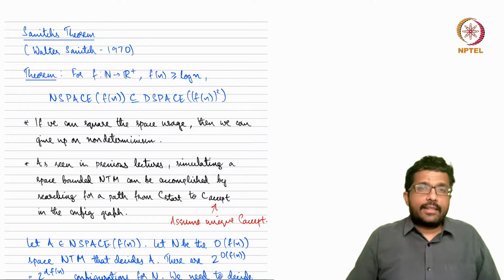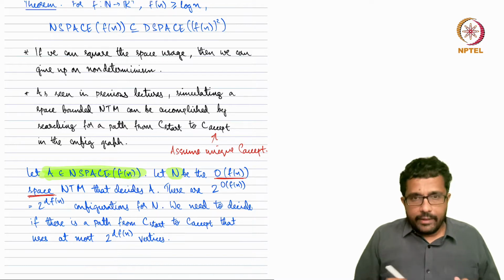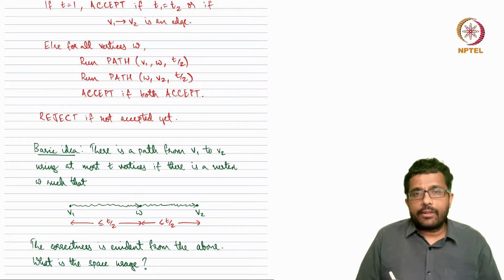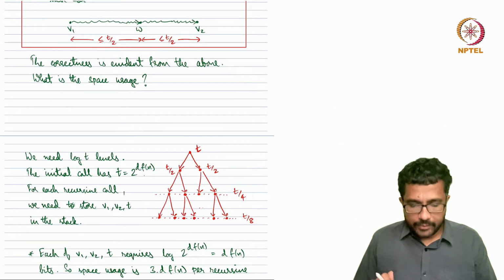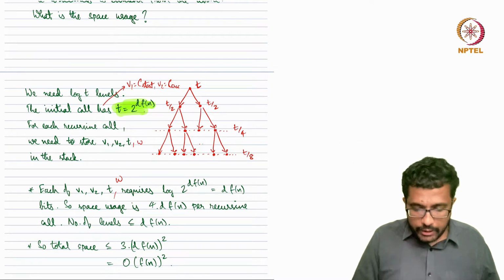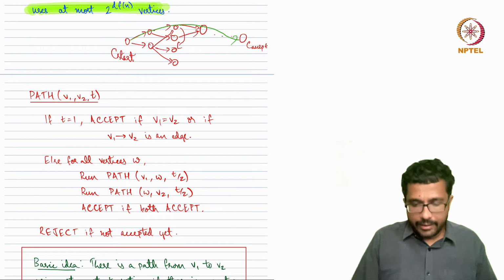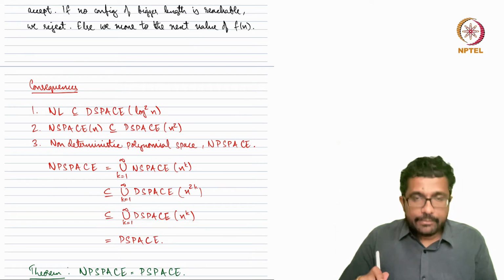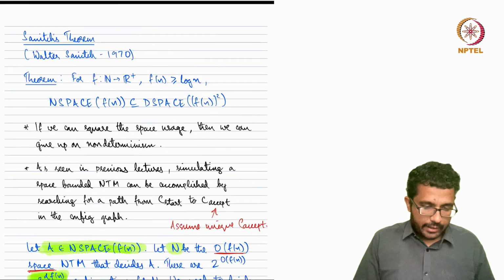W12L66_Savitch's theorem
00:00 - Recap
00:36 - Savitch's theorem statement
03:19 - Proof of Savitch's theorem
06:40 - Basic Idea for proof
08:13 - Algorithm for PATH
21:25 - Consequences of Savitch's theorem
25:26 - Summary